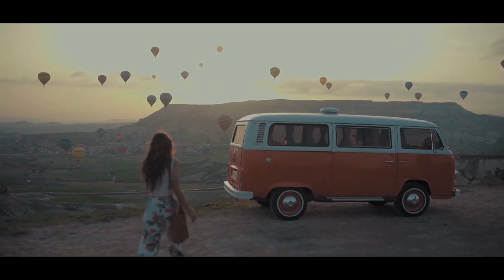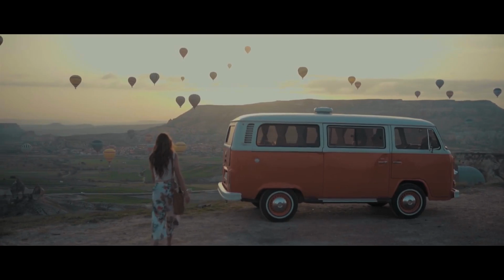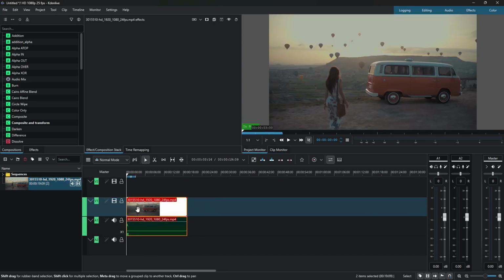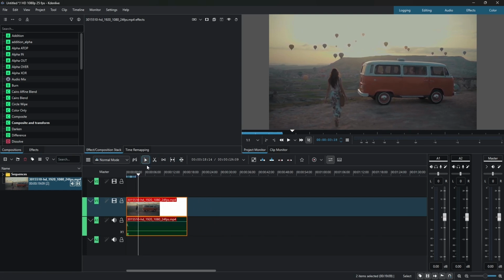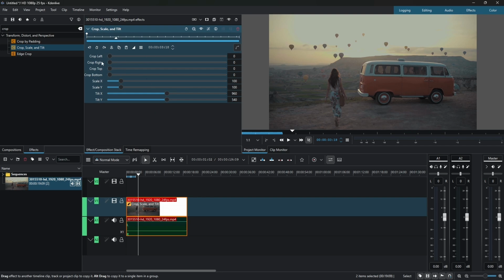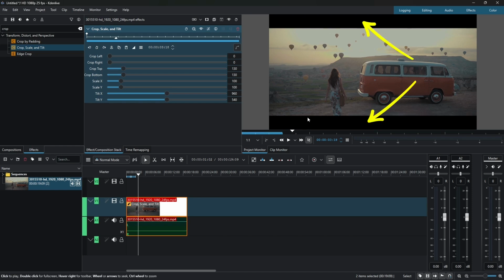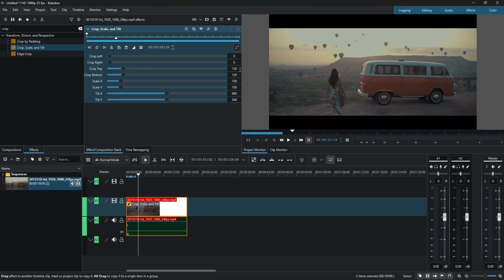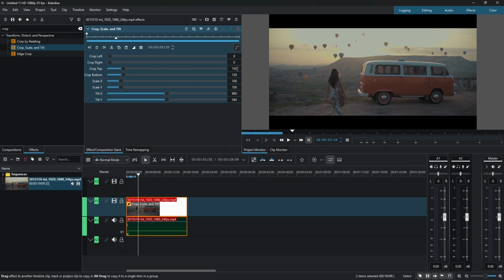How To Add Black Cinematic Bars In Kdenlive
In this quick tutorial, I’ll show you how to add cinematic black bars in Kdenlive using the Crop effect. It’s a fast and easy way to give your footage a clean, widescreen cinematic look — no plugins needed.